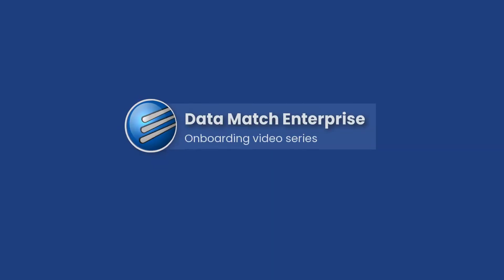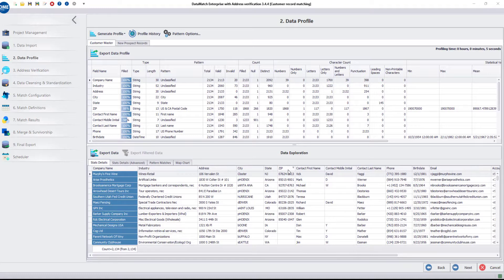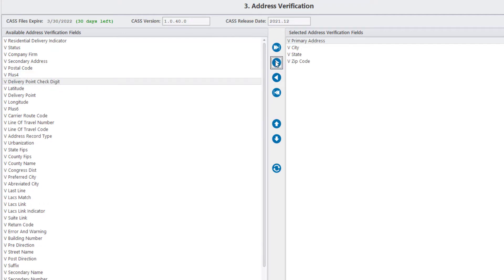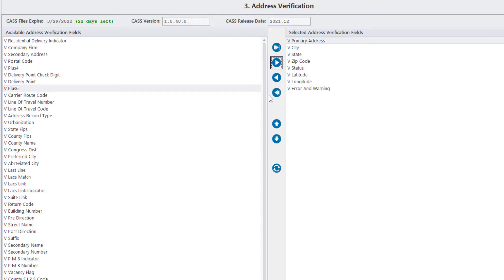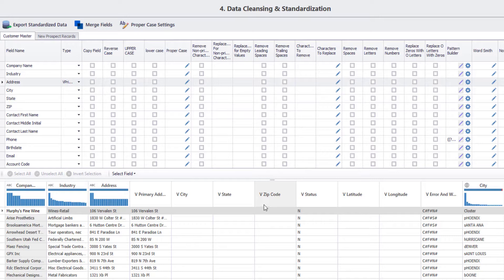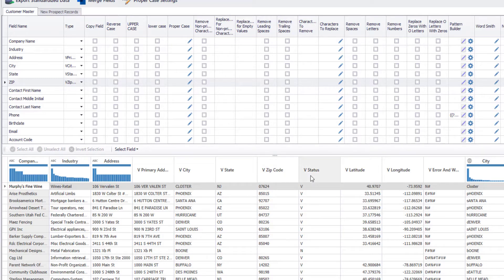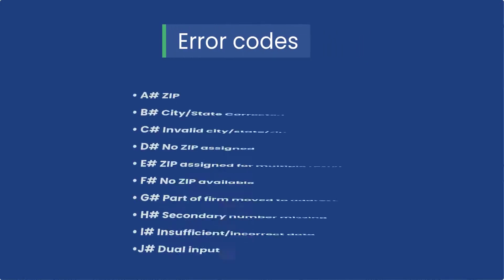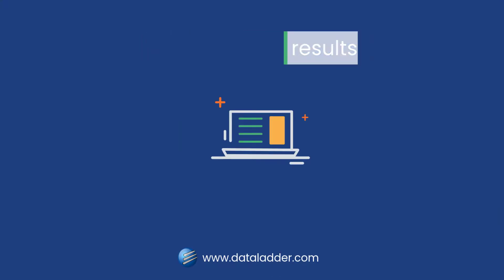How to standardize and verify addresses with DME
This tutorial helps you to standardize and verify addresses using a CASS-certified data quality solution, DataMatch Enterprise.